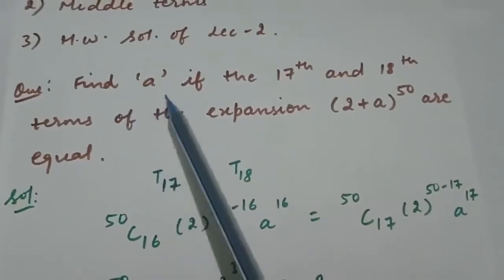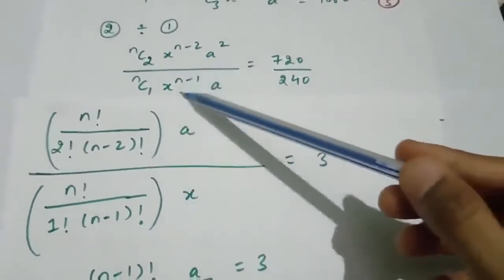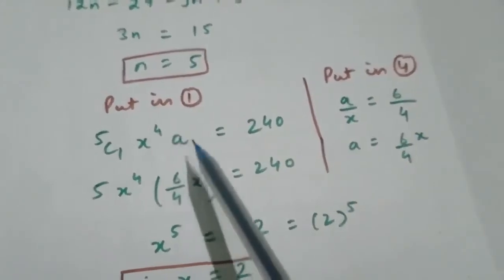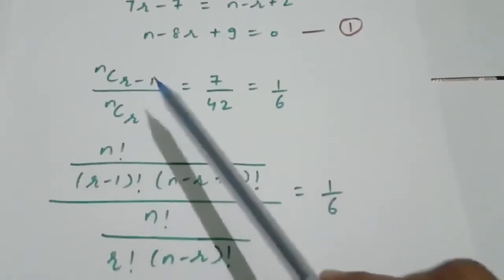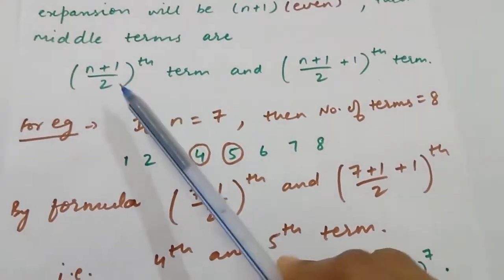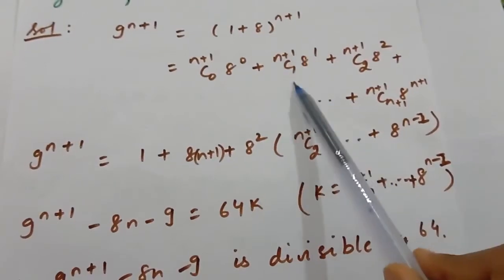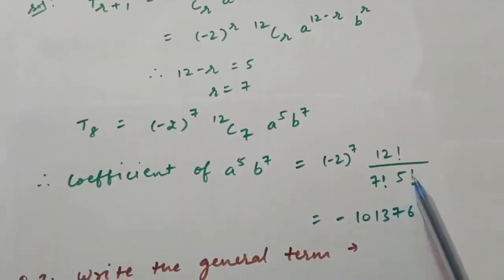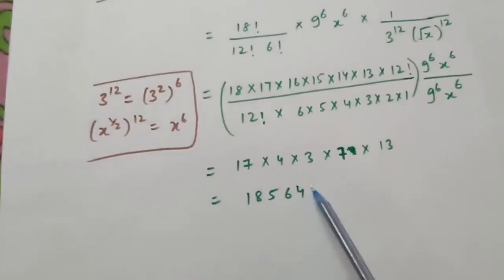Class 11th, Day-34, Maths, Ch-8, Lecture-3, (Binomial Theorem)